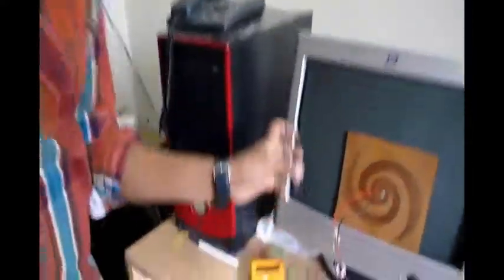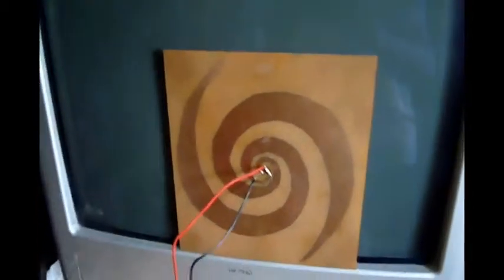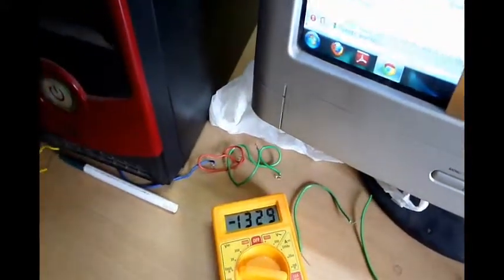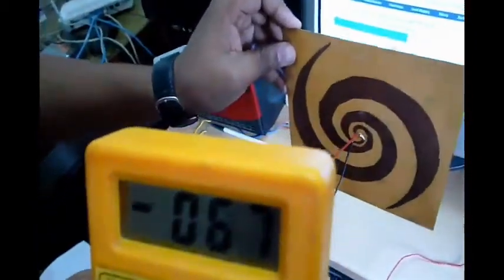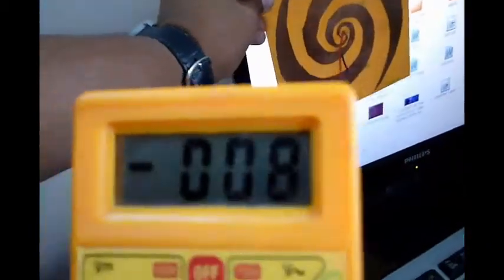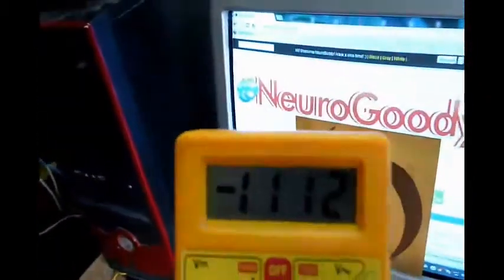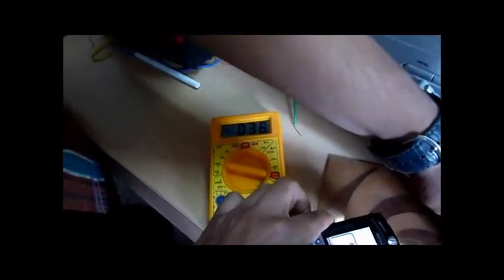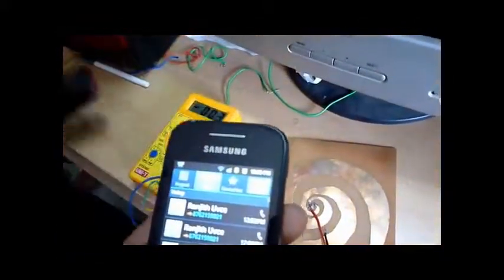Measuring the EM radiation and Electric flux from a CRT display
Hi! I made this simple experiment to measure the Electric flux and possible EM radiations around a Cathode Ray Tube monitor display. Before coming to any conclusions, please go to the link below and read the full story! -